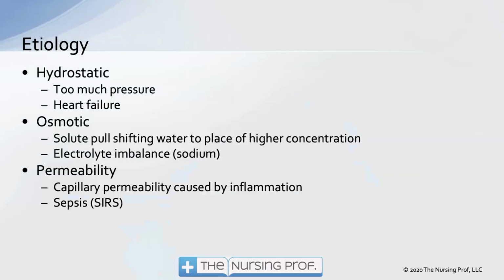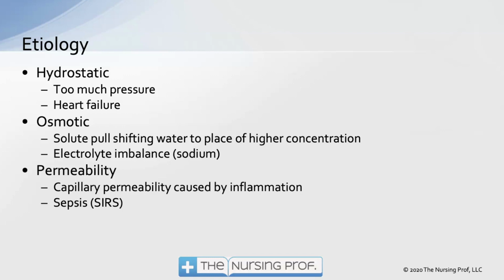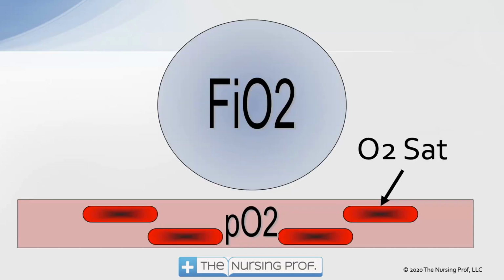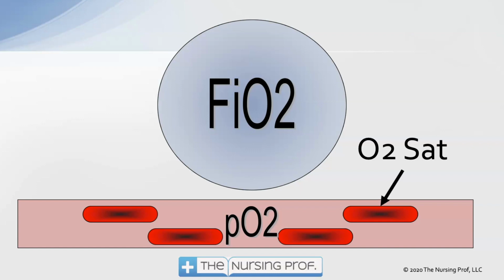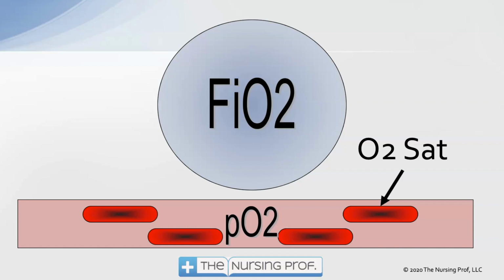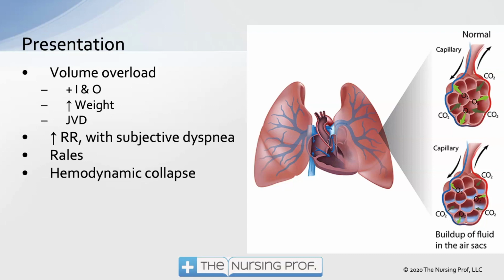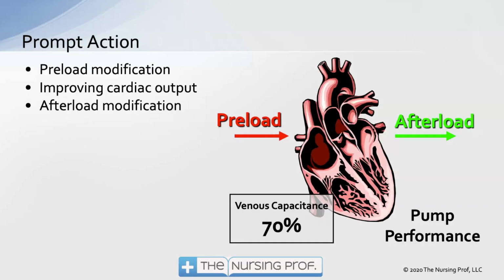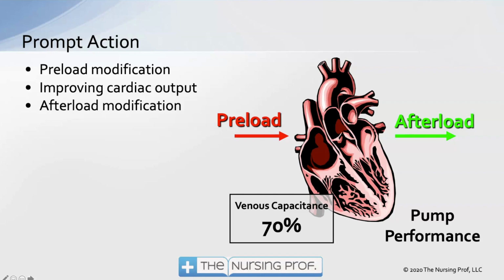Nursing Emergencies: Pulmonary Edema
Pulmonary Edema can be caused by heart failure, osmotic imbalance, or vascular permeability. In this video, you will learn about some of the ways pulmonary edema can form and what prompt treatments are most effective.